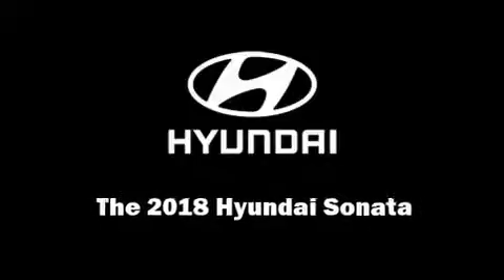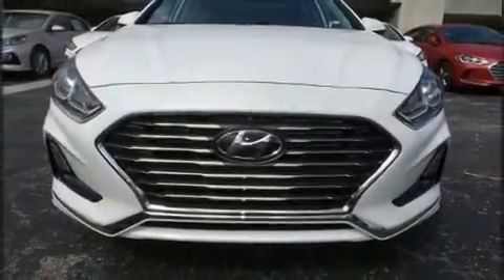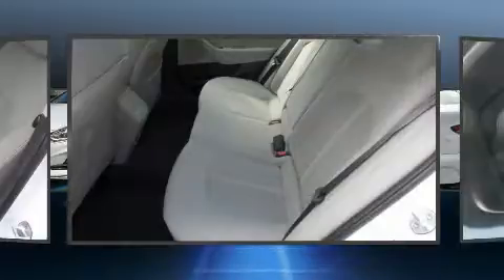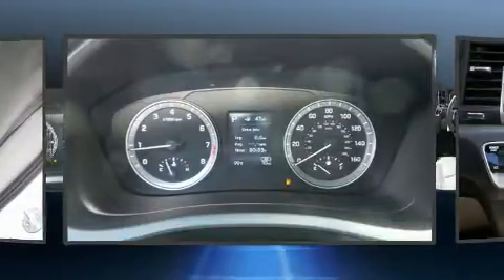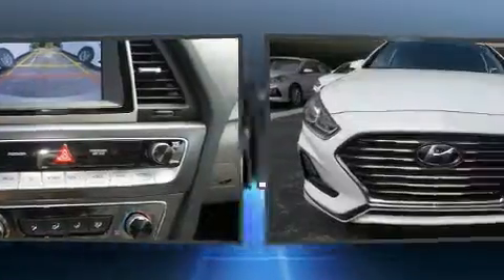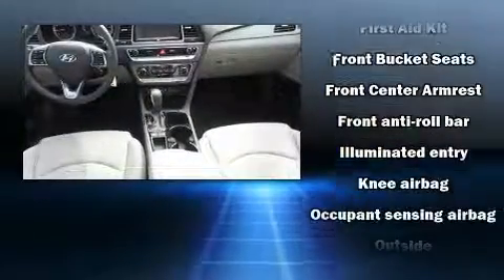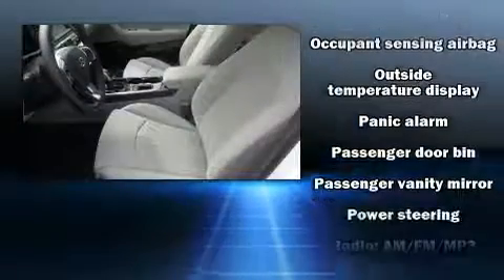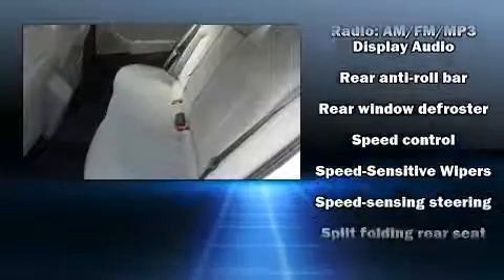2018 Hyundai Sonata SE in Miami, FL 33157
Kendall Hyundai
15895 S. Dixie Highway

Outstanding design defines the 2018 Hyundai Sonata. This 4 door, 5 passenger sedan leads among competitors in its segment. Under the hood you'll find a 4 cylinder engine with more than 170 horsepower, and for added security, dynamic Stability Control supplements the drivetrain. Both high fuel economy and flexible performance are assured by the 6 speed automatic transmission. Comfort and convenience were prioritized within, evidenced by amenities such as: a trip computer, a blind spot monitoring system, front bucket seats, lane departure warning, remote keyless entry, an overhead console, and air conditioning. Audio features include an AM/FM radio, steering wheel mounted audio controls, and 6 speakers, providing excellent sound throughout the cabin. Hyundai also prioritized safety and security by including: head curtain airbags, front side impact airbags, traction control, brake assist, a security system, and 4 wheel disc brakes with ABS. This car was designed with safety in mind, allowing you to drive with even greater assurance. You will have a pleasant shopping experience that is fun, informative, and never high pressured. Stop by our dealership or give us a call for more information.